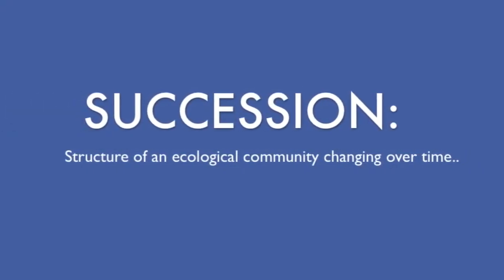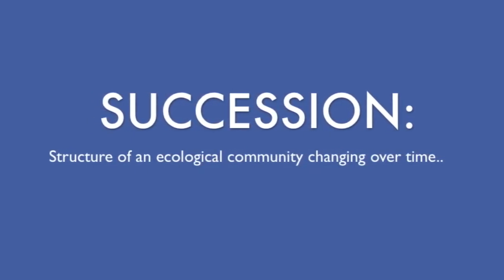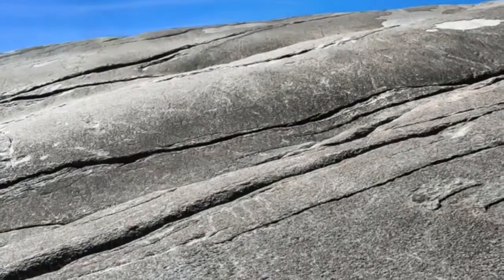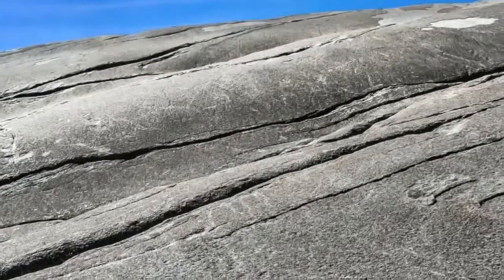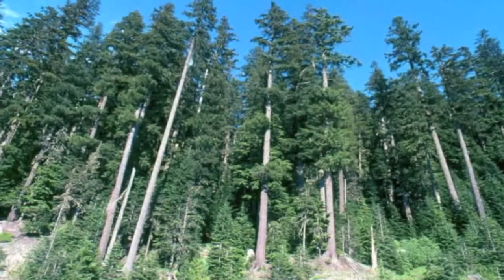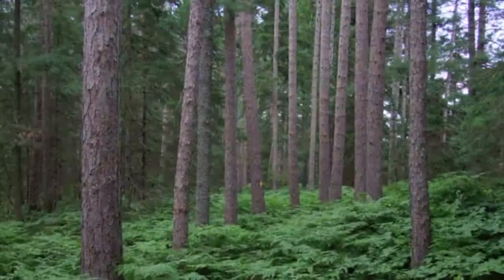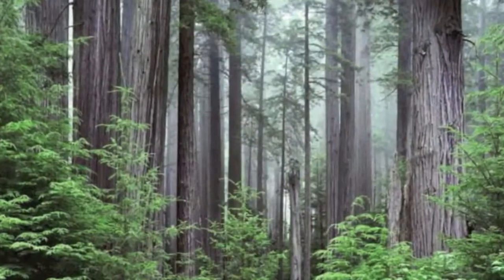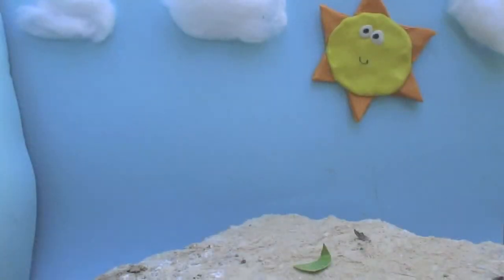Primary Succession of Bare Rock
Byron College